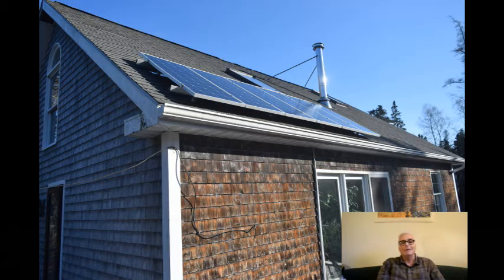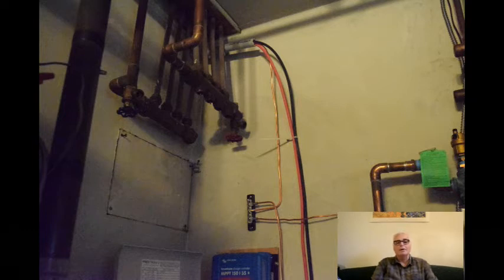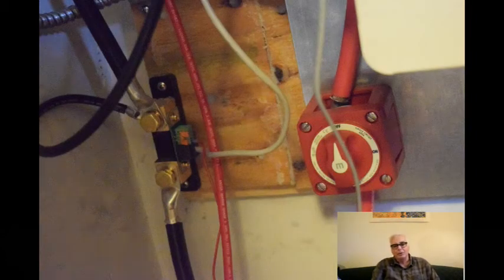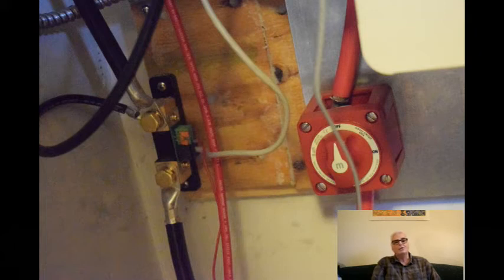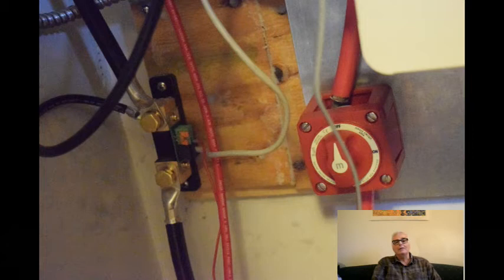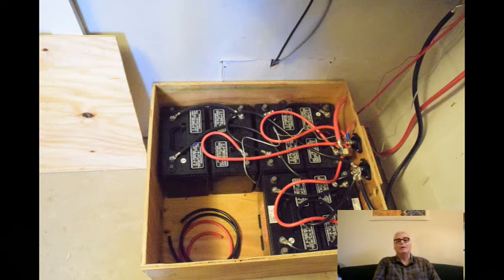My Solar/Battery Backup Power System: System Overview and Costs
In this video I go over the individual components in my solar/battery backup power system I just installed in my house.